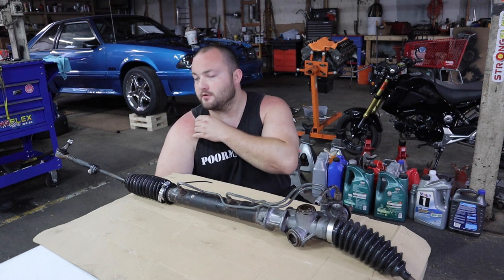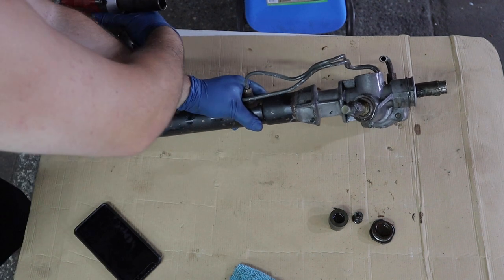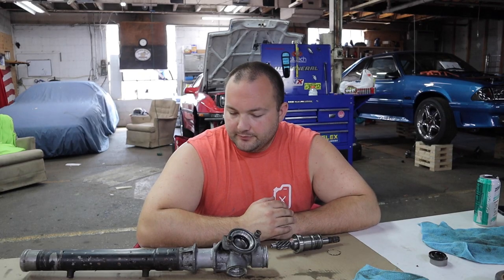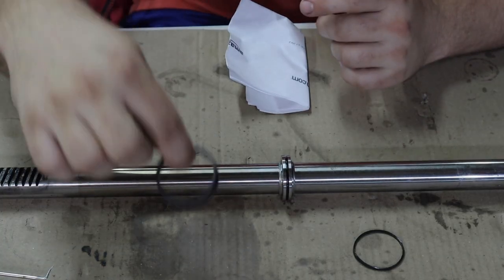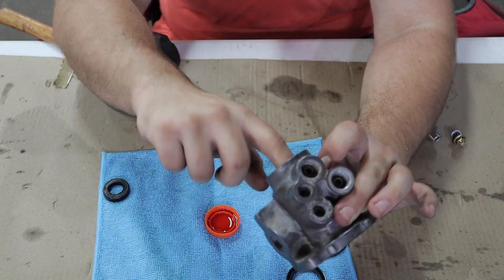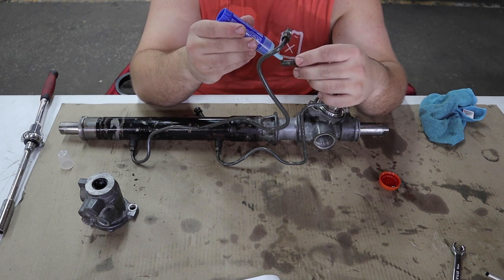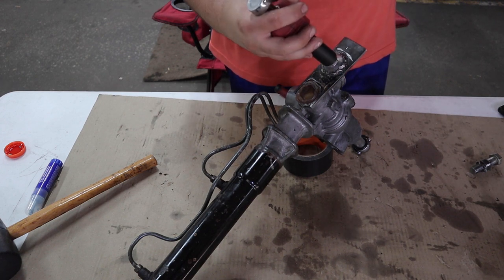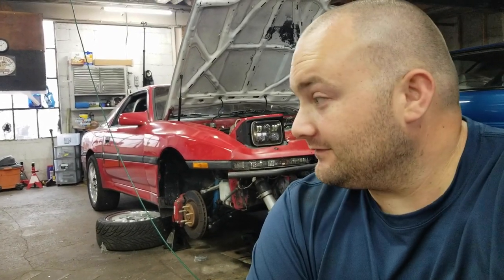How To rebuild a power steering rack | MA70 MK3 Supra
Freddy shows you how to rebuild the power steering rack and pinion in his MK3 MA70 Toyota Supra
Rebuild kit
"nut buster" vice grip
Bearing/Seal driver kit
Blue thread locker